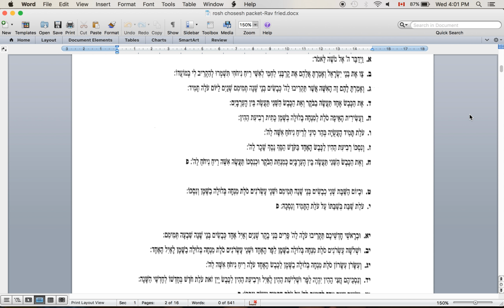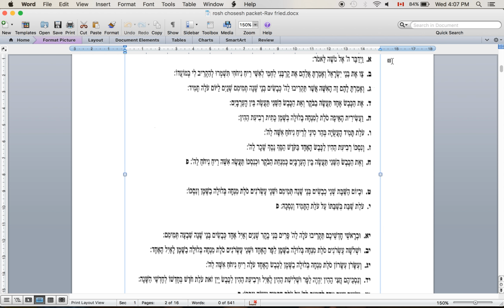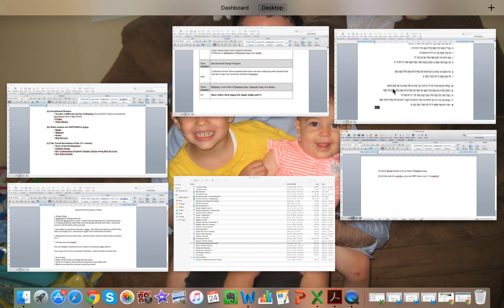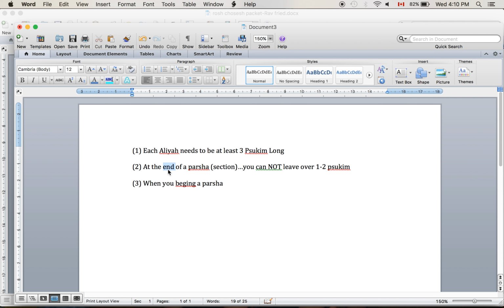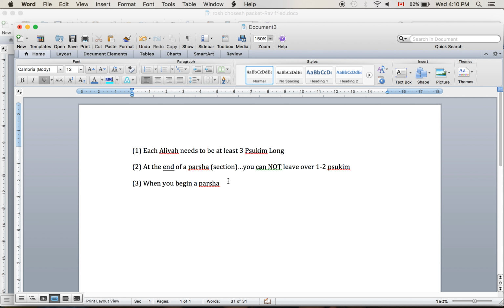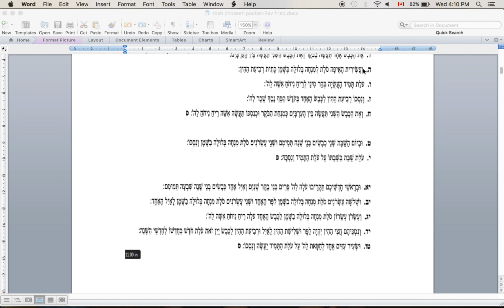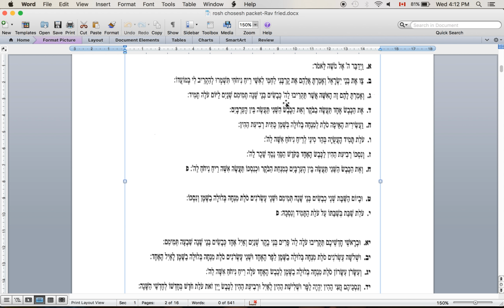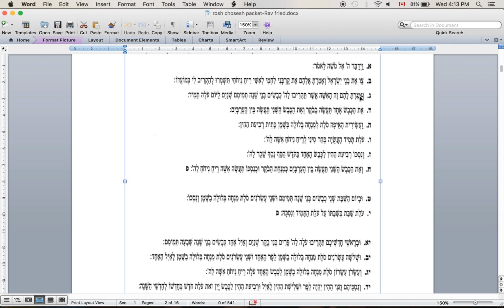Rosh Chodesh Summary